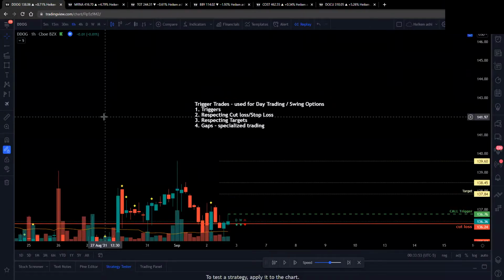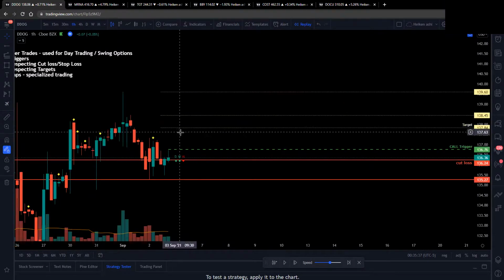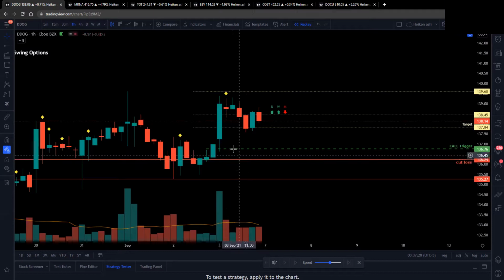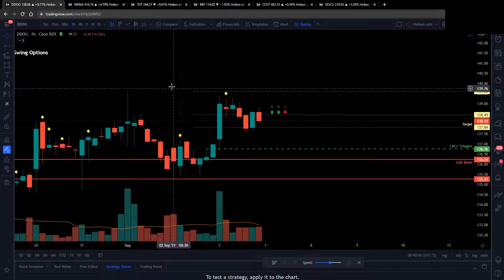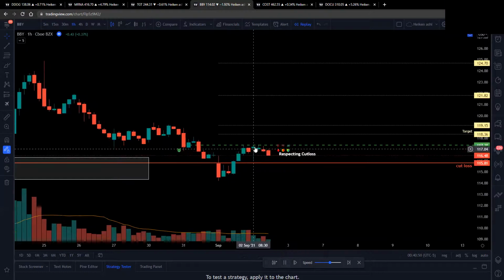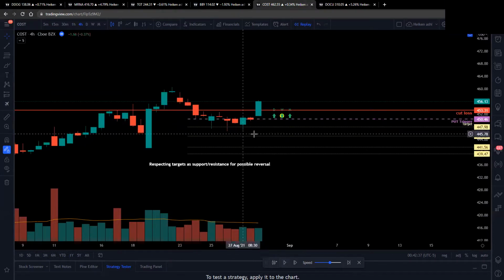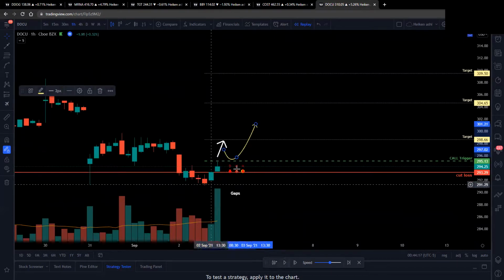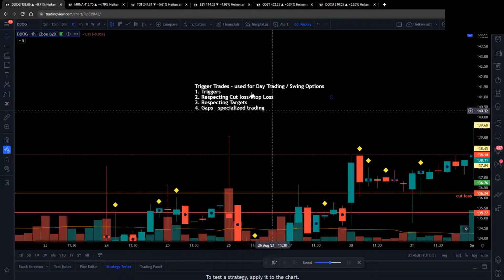Trigger Trades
Trigger Trades - used for Day Trading / Swing Options
1. Triggers
2. Respecting Cut loss/Stop Loss
3. Respecting Targets as support and resistance
4. Gaps - specialized trading